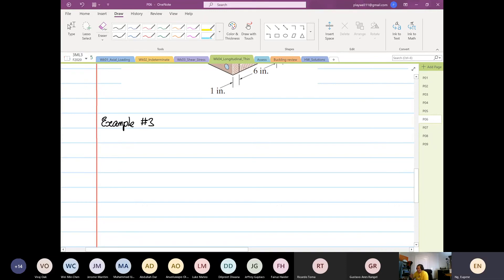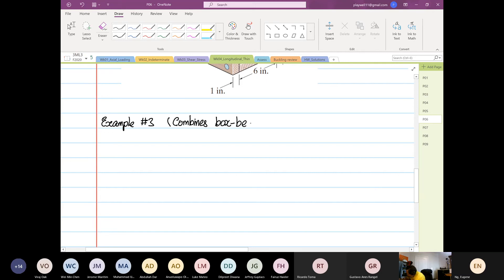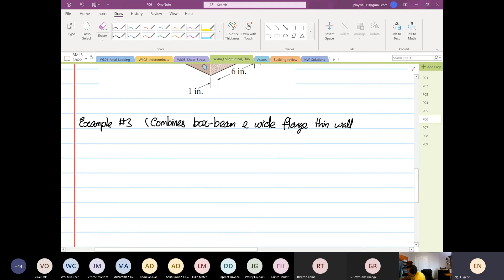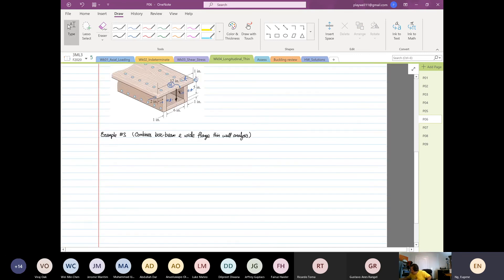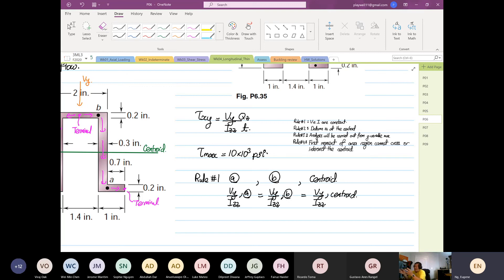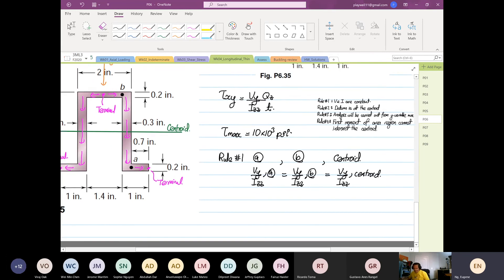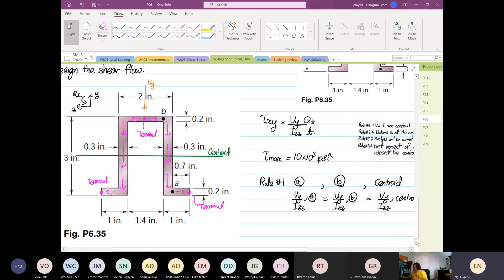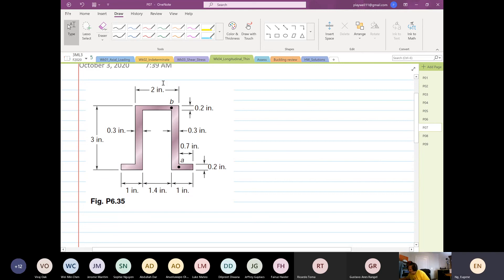Wk04 Longitudinal Thin Wall P11